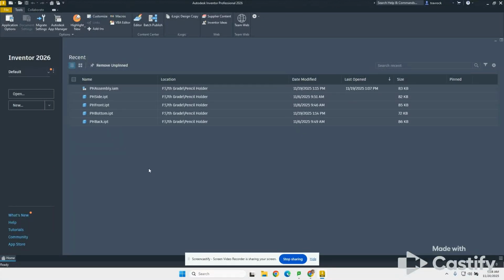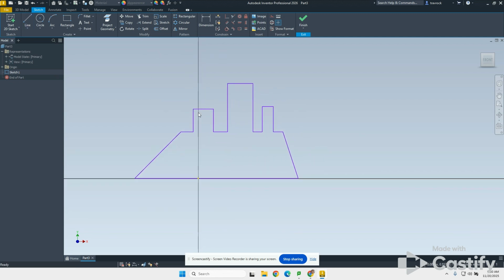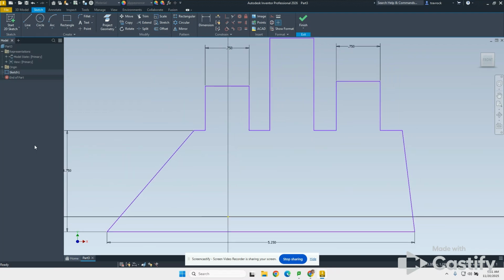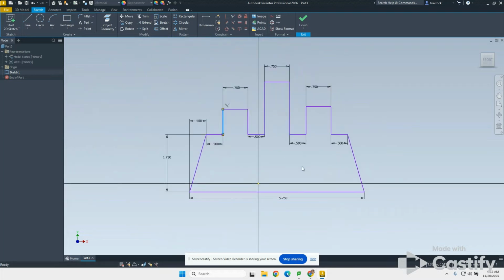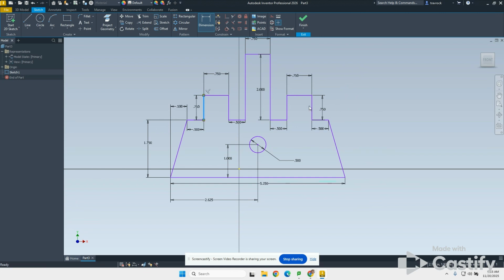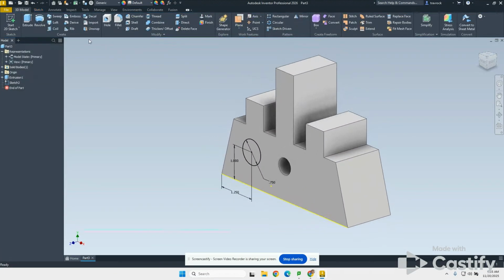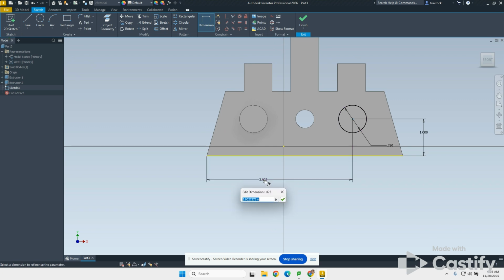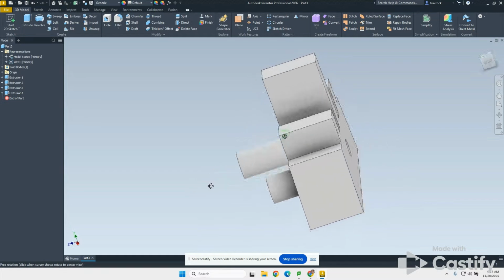Green Block Model 2025